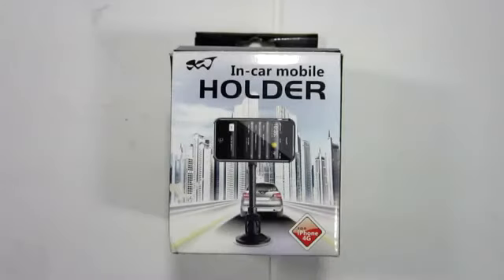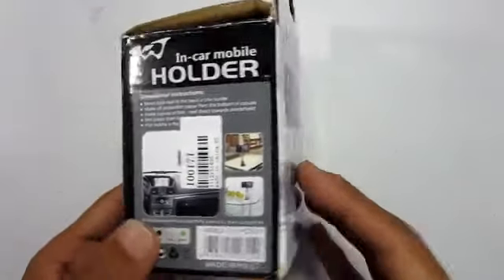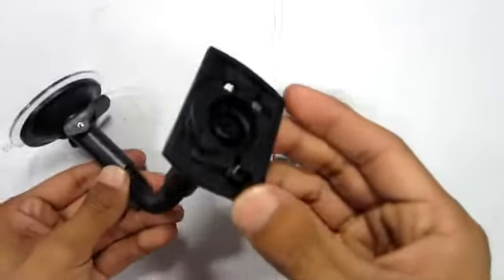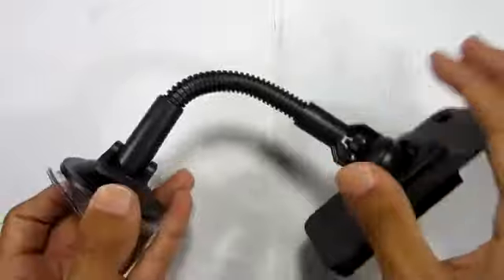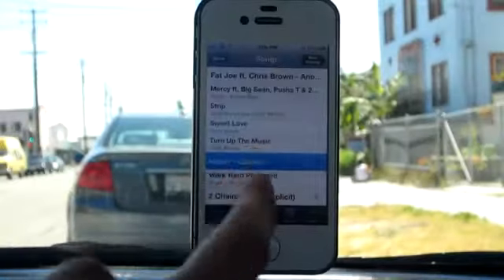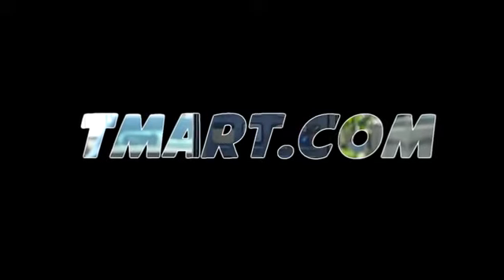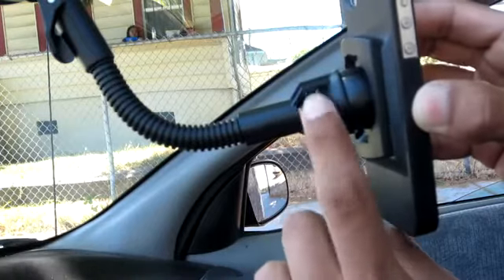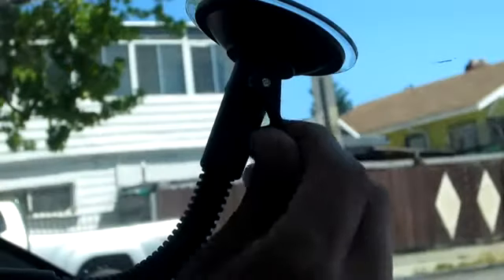Windshield Car Kit Mount Holder Stand for iPhone 4 4S950